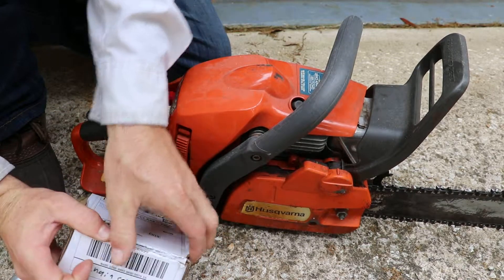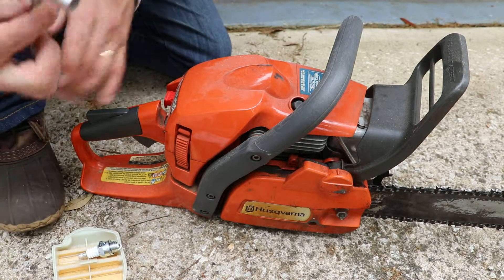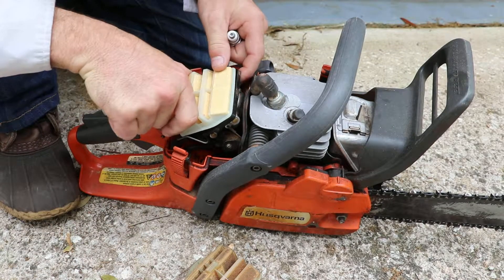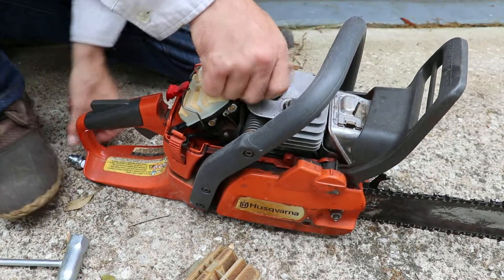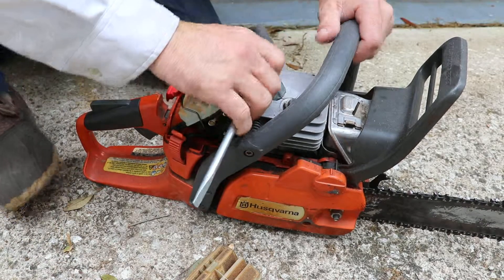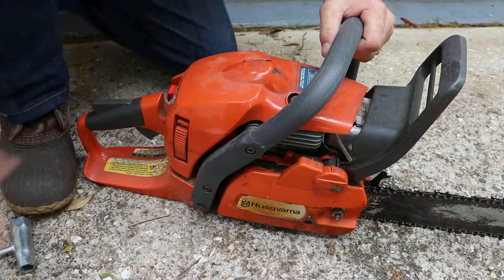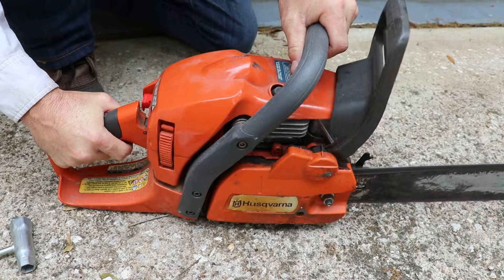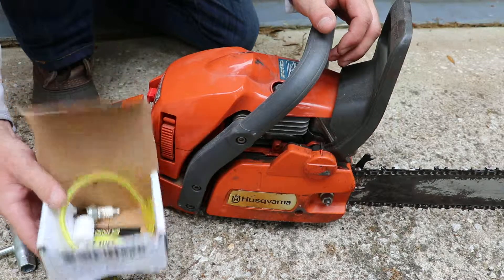Husqvarna Chainsaw Air Filter & Spark Plug Replacement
Maintenance Kit

A quick video showing how to change the air filter and and spark plug in a Husqvarna chainsaw.
I purchased the repair kit online and as you'll see in the link.
It also comes with a fuel hose and fuel filter replacement:

Very quick and easy!!!